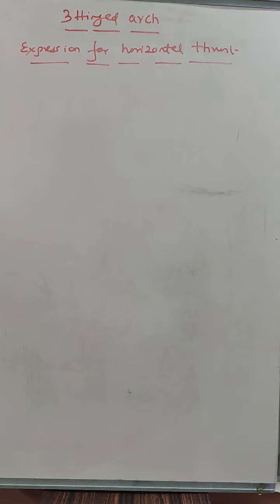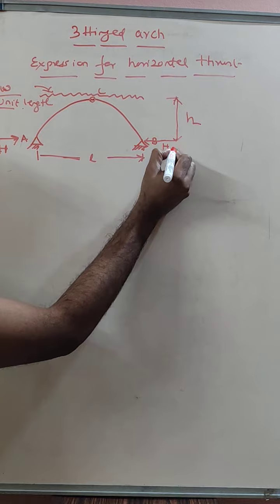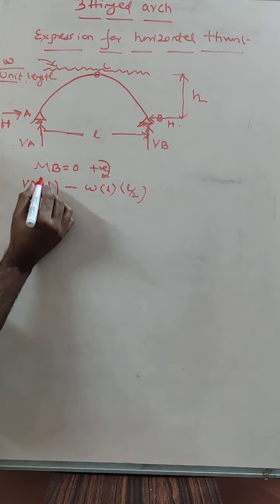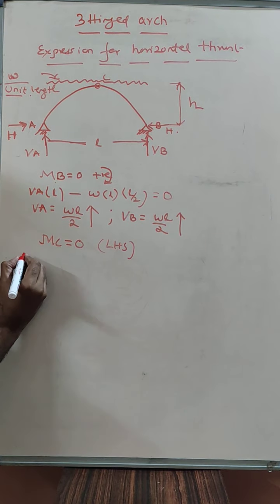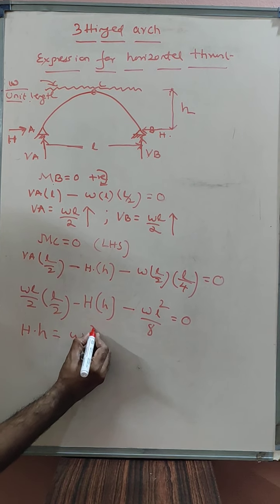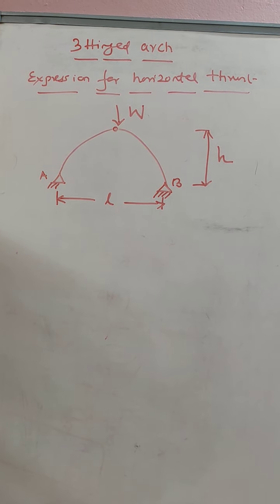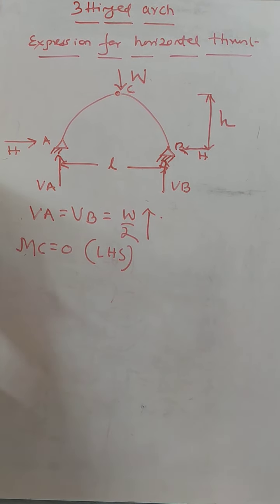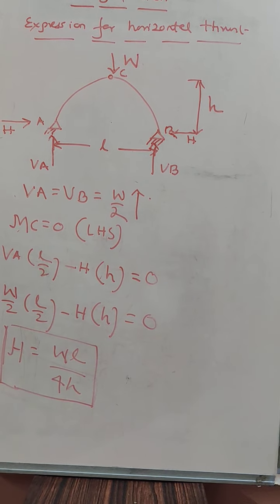3-hinged arches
Expression for horizontal thrust- standard cases